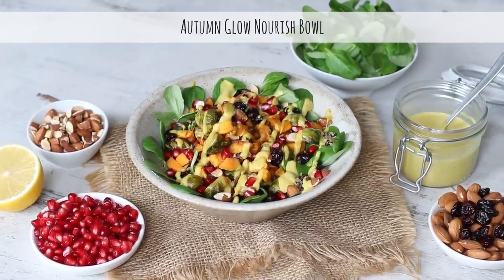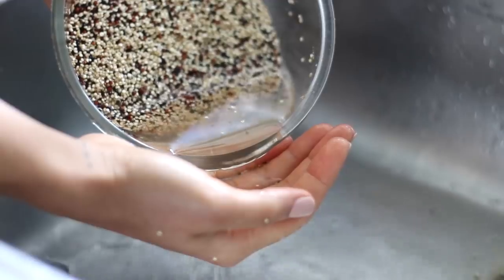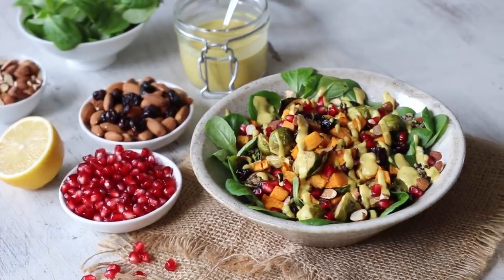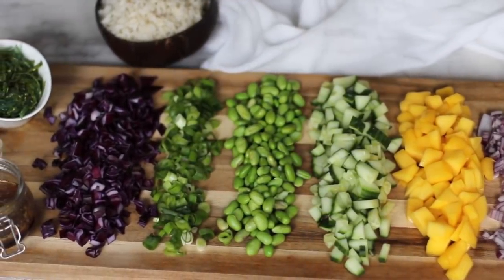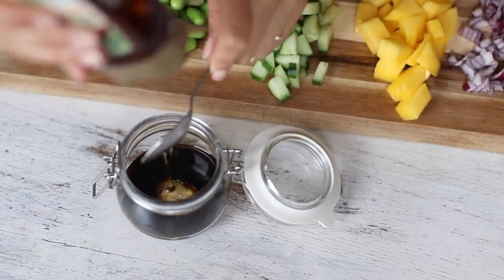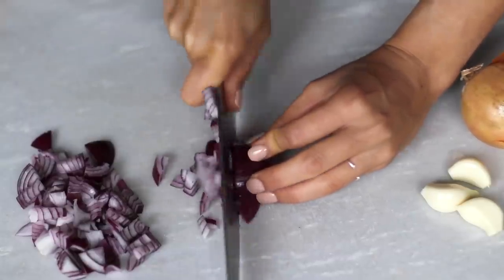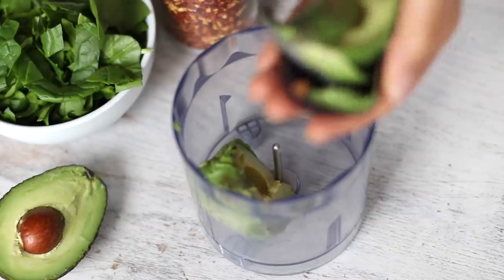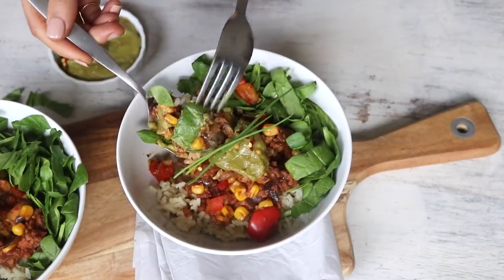EASY VEGAN DINNER RECIPES » nourish bowls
🎶 Music "Don't Close Your Eyes" & "I'm Letting Go" by Josh Woodward.

RECIPES
00:00 Intro
00:26 Autumn glow bowl
02:20 Deconstructed sushi bowl
04:34 Burrito bowl
06:41 Outro

❤ Sadia